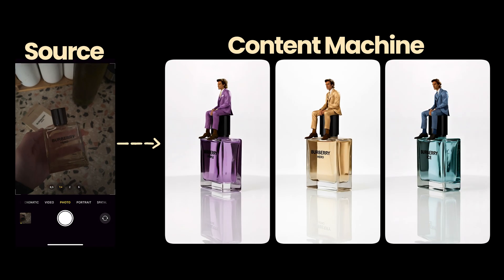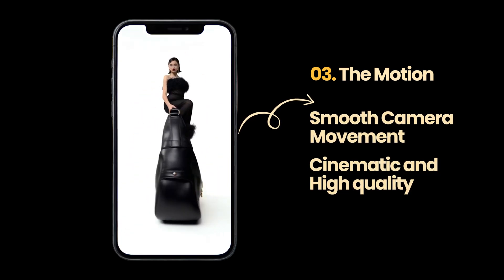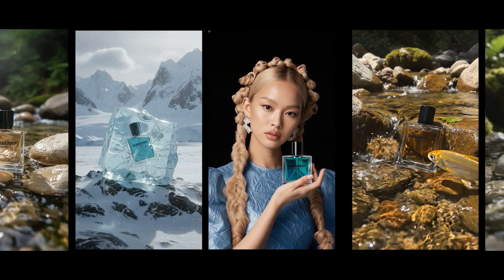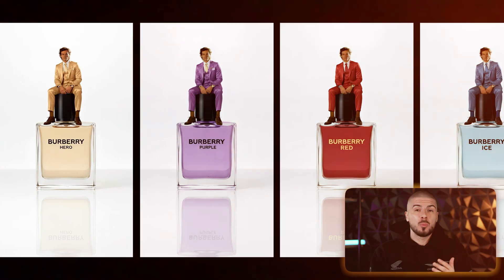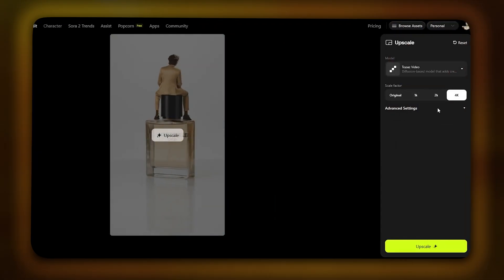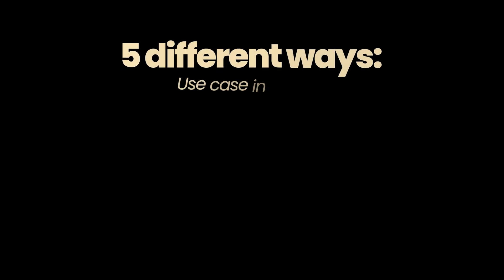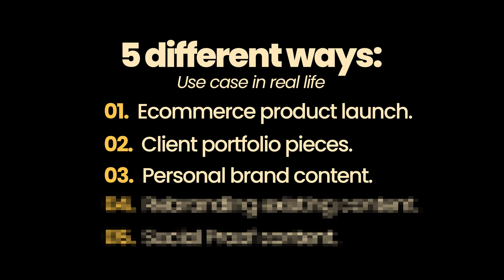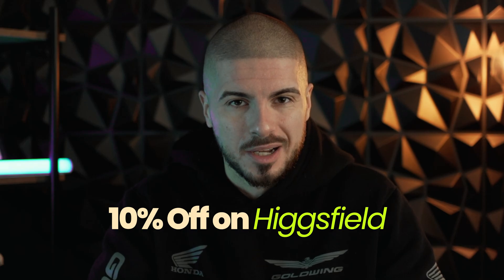How to Create VIRAL AI Marketing Campaigns for any Product (Step-by-Step)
FAMOUS Brands are Using AI to create ADs for their Social Media Accounts. This video is a FULL Breakdown of how you can do THE SAME. At the end of the video I give you 5 different ways you can Monetize with this creativity!

🔥 👉Try Higgsfield TODAY Special Black Friday Deal is AVAILABLE (Limited time ONLY)

10% EXTRA OFF - Use Code: GROWWITHALEX-10
ALL Free Resources Straight to Your Inbox. (My Vault) ↙️

Build your Social Media Business with me 1-on-1 (Limited Spots Available) Apply

0:00 - Intro
0:32 - Formula
2:10 - Content Creation
5:40 - Editing The AD
6:59 - One Button AD
7:50 - Use-Cases